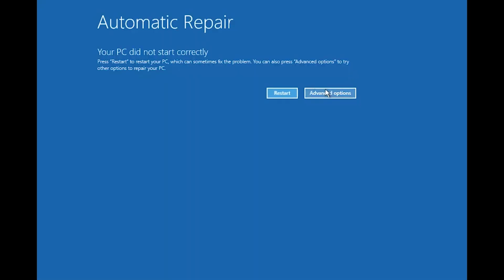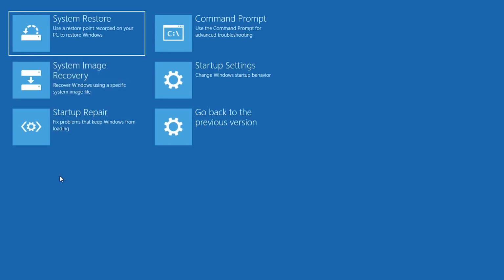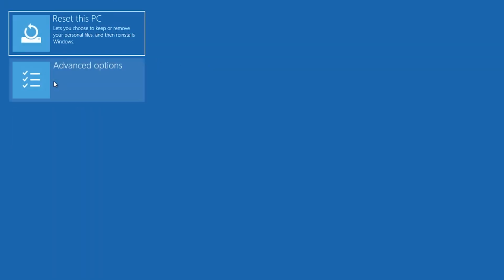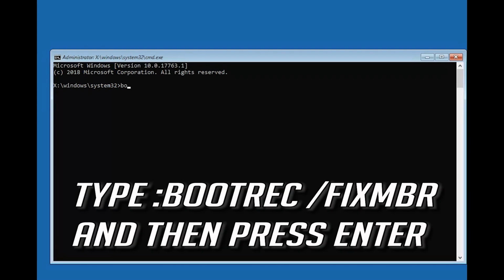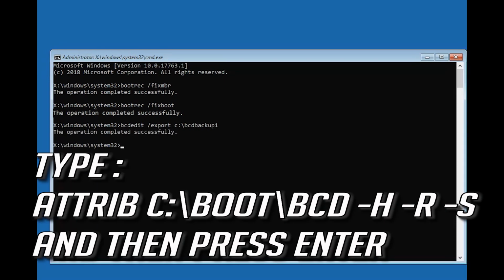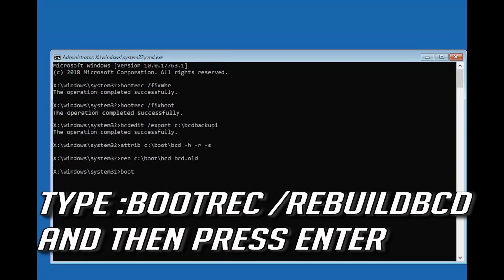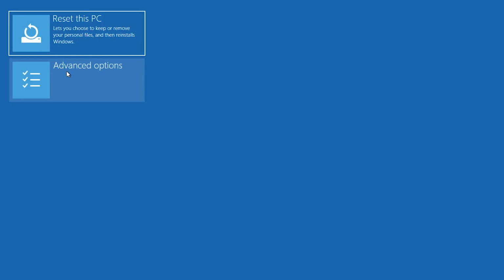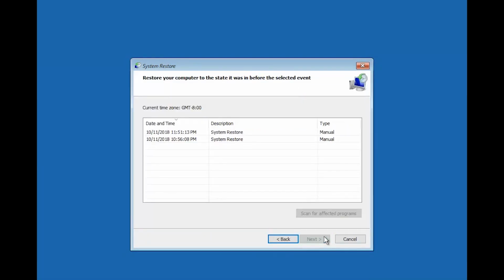Windows 10 Keeps Restarting Loop FIX Tutorial [2023]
This tutorial will help you fix : Your PC Ran Into a Problem and Needs to Restart. We're just collecting some error info, and then we'll restart for you. (0%) The computer then goes into the infinite restart loop mode. So here's your solution.

This tutorial will help you fix the following issues:

Windows 10 keeps restoring previous version of windows fix
Windows 10 keeps restarting black screen

The computer proceeds to automatically goes into the infinite restart loop mode. So here is the solution.

This troubleshooting guide works on Windows 10 operating system, windows 7, windows 8, desktops, laptops, tables and computers manufactured by the following brands: HP, Alienware, MSI, Toshiba, Acer, Lenovo, razer, huawei among others.